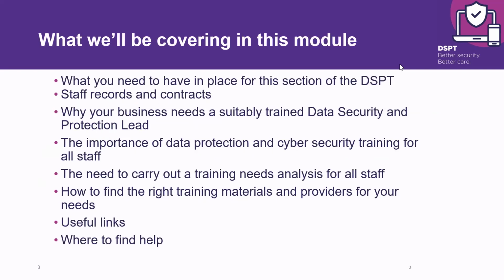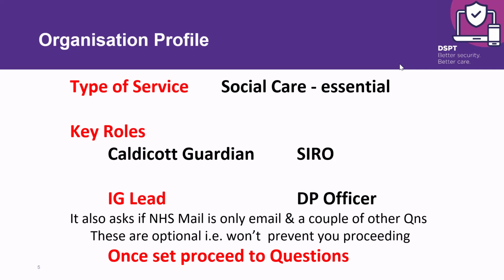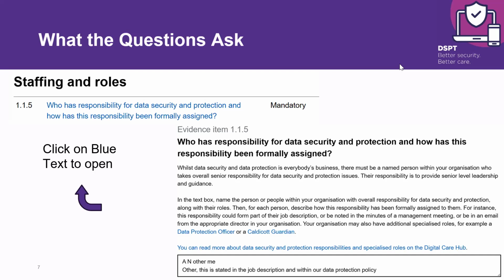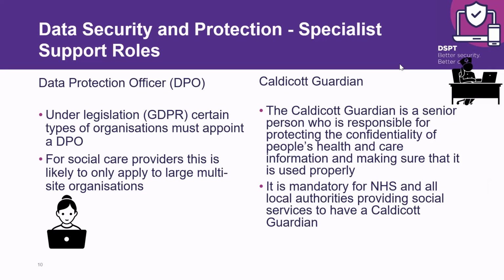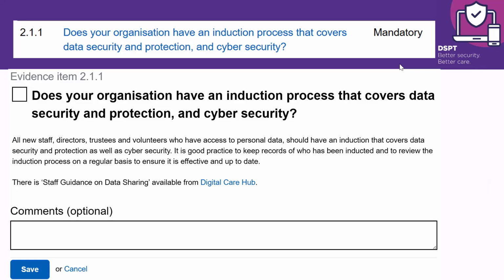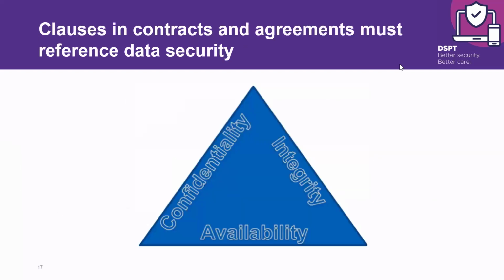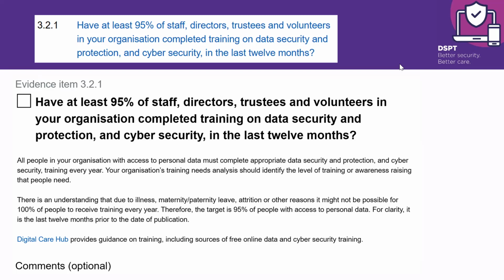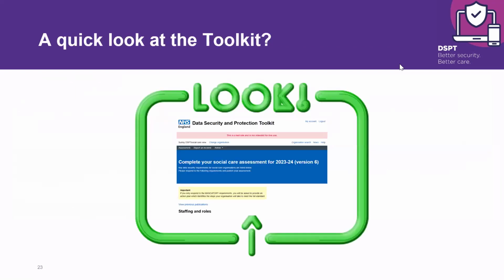DSPT Week 1 - Staffing & Roles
This week is part one of a four week workshop covering each section of the DSPT.

During this workshop we will look at the DSPT section relating to staffing and Roles and help you navigate through the toolkit to achieve ‘Standards Met’ when you republish your DSPT.

This event is part of the Better Security, Better Care programme, funded by NHS Transformation Directorate to support data and cyber security across the adult social care provider sector.